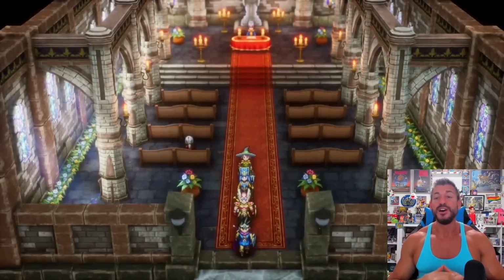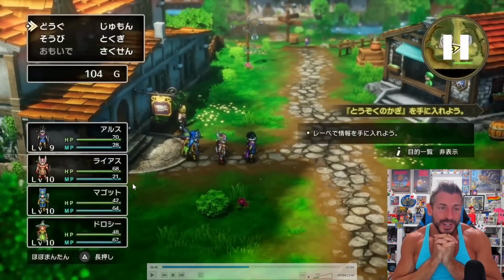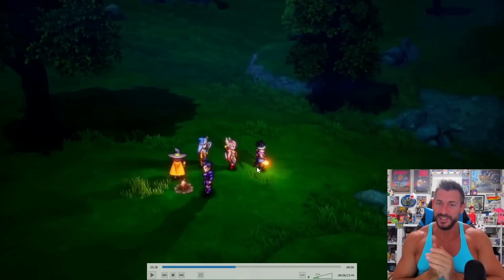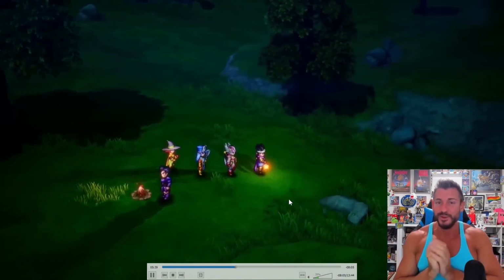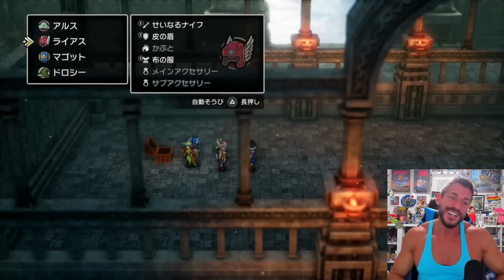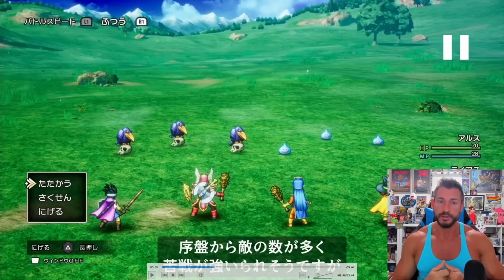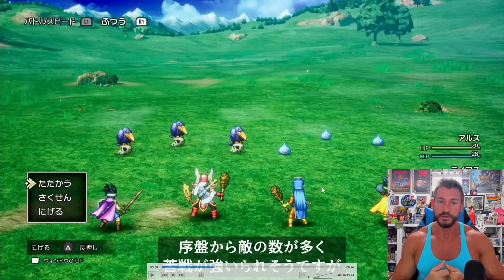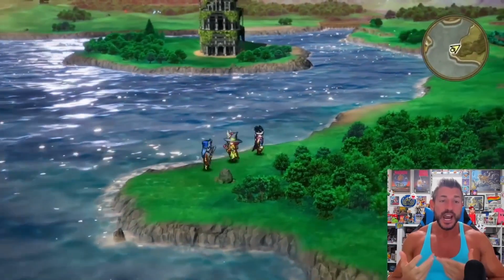Game Dev Analysis | NEW Dragon Quest III HD-2D GAMEPLAY Huge Improvements!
Dragon Quest III HD-2D Remake has HUGE improvements! Game developer Jerrel Dulay shares his analysis and insight on the new gameplay showcase video.

Play game beta ROMs early, exclusive early games, and support my studio